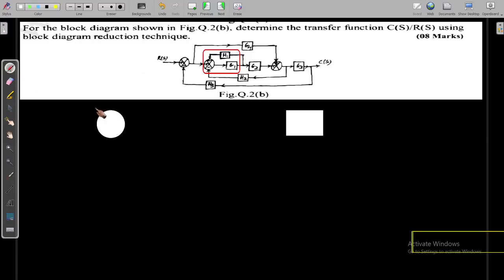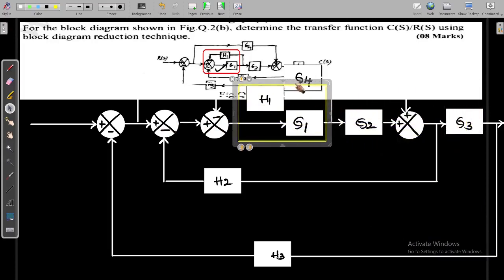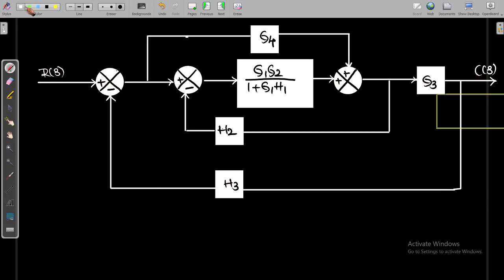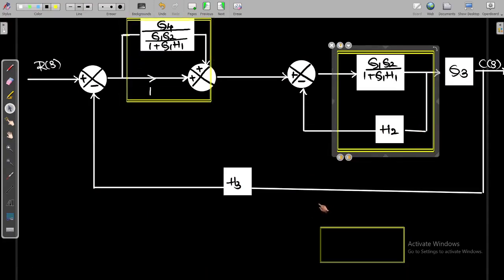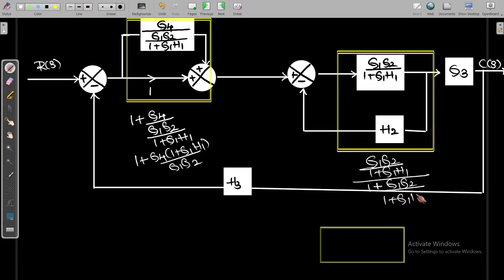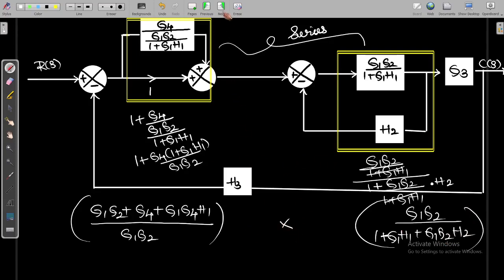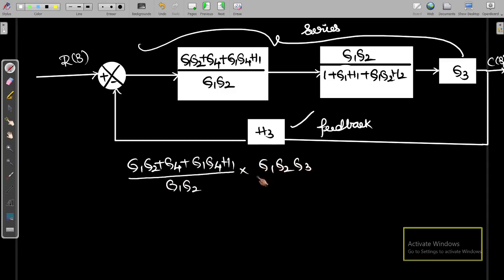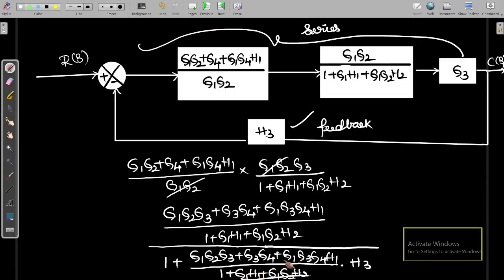CONTROL SYSTEMS// VTU//JNTU//EXAMPLE OF BLOCK DOAGRAM REDUCTION PROBLEM 6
IN THIS VIDEO YOU ARE GOING TO LEARN HOW TO DO PROBLEMS ON BLOCK DOAGRAM REDUCTION PROBLEMS